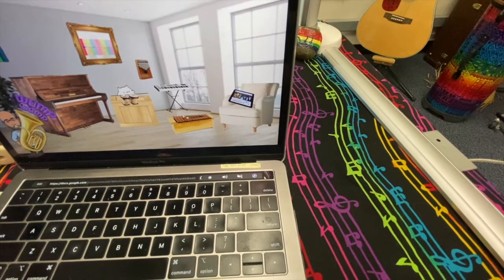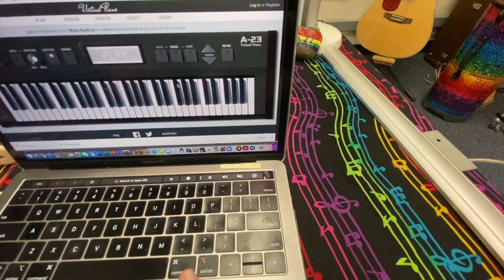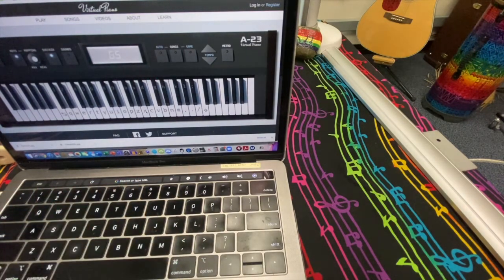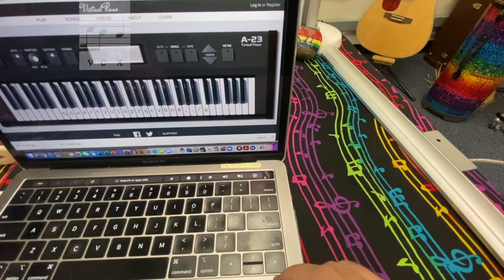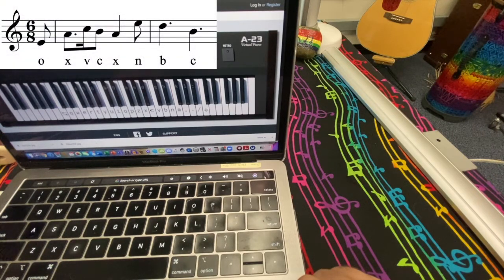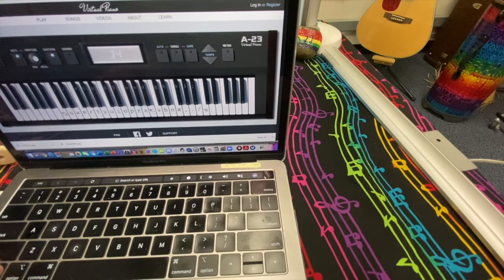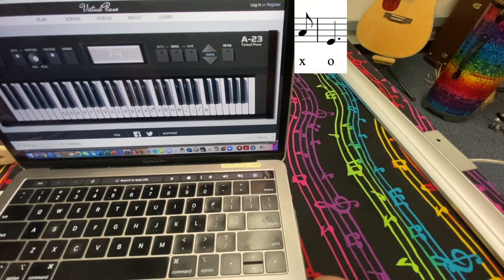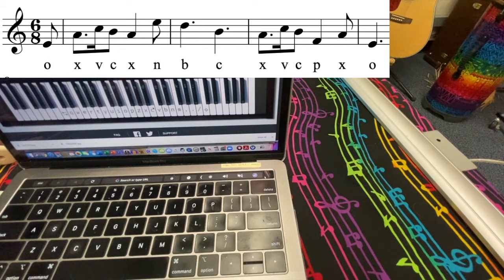Hedwig Theme 1